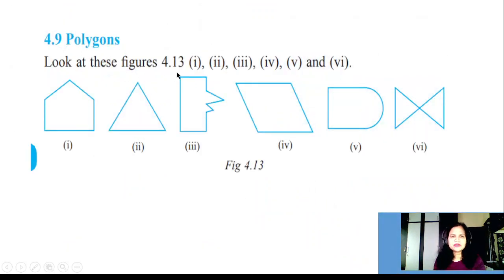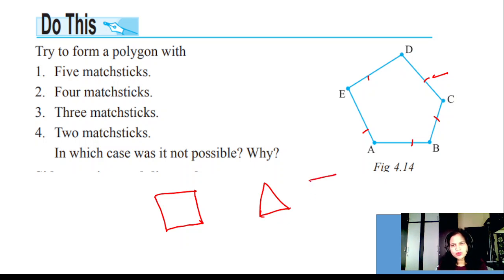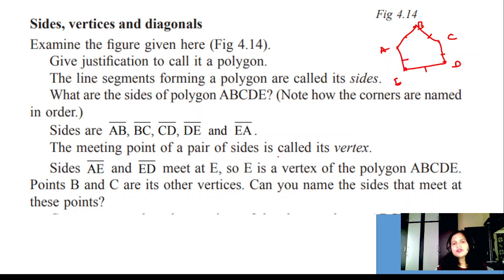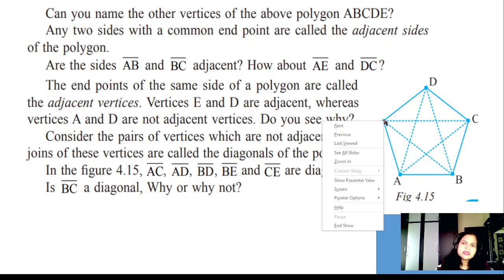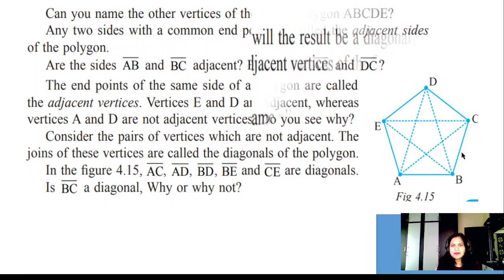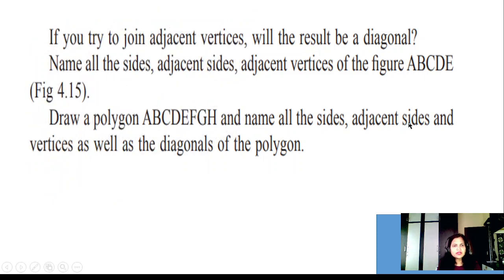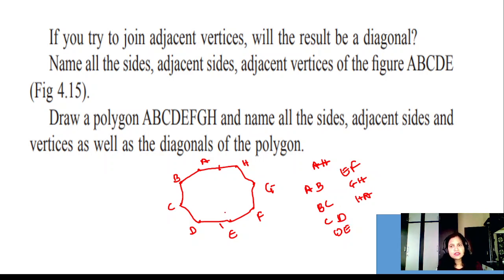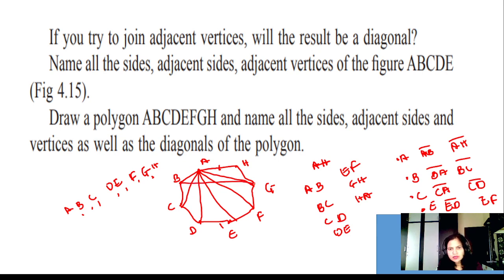chapter 4 basic geometrical ideas 4 9 polygons part 7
chapter 4 basic geometrical ipolygon, types of polygon,
ktbs mathematics solutions class 6,
deas 4 9 polygons part 7,